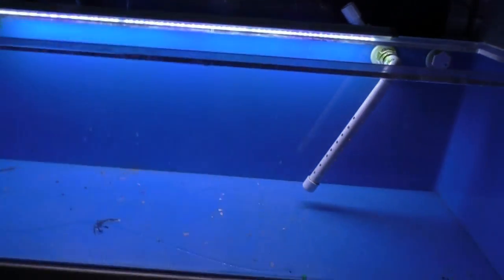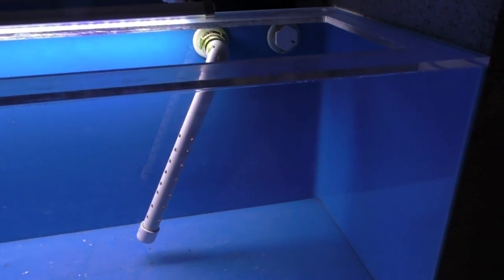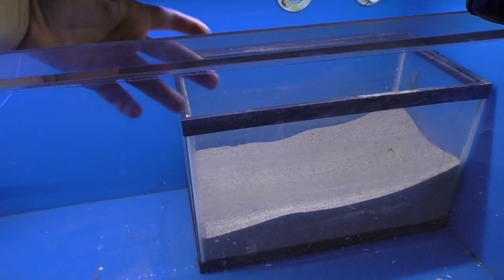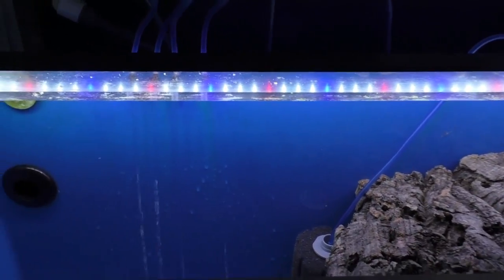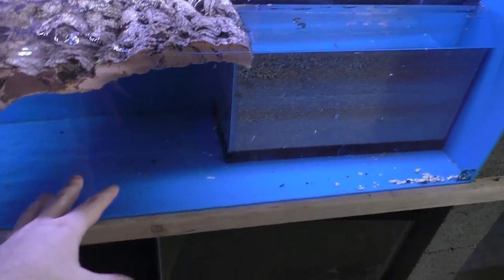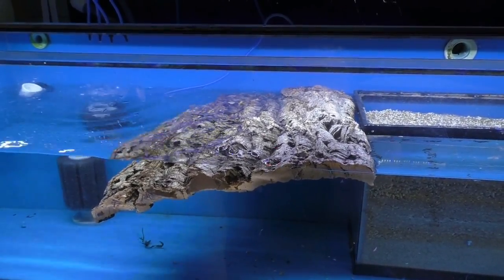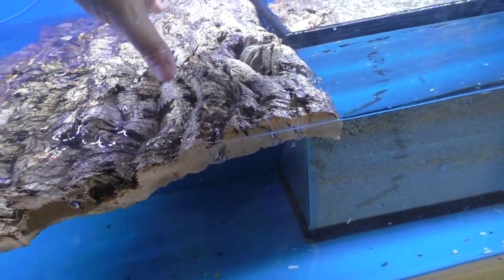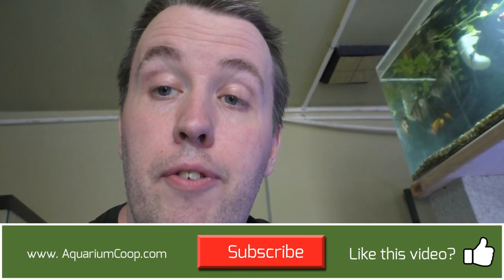How to Set up A Turtle Tank for Mini Musk Turtles or Red Eared Sliders. Turtle Dock DIY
‎ How to Set up A Turtle Tank for Mini Musk Turtles or Red Eared Sliders. I've been waiting over a year to set up this tank until we moved into our new house where I would have a dedicated fish room. Now I can focus on breeding these Mini Musk turtles and may expand into some more turtle setups. I kind of want a Red Eared Slider tank as well. I make a DIY Turtle Dock out or cork bark as well.

0:00 - Intro
0:21 - How to setup a turtle tank
14:19 - Outro